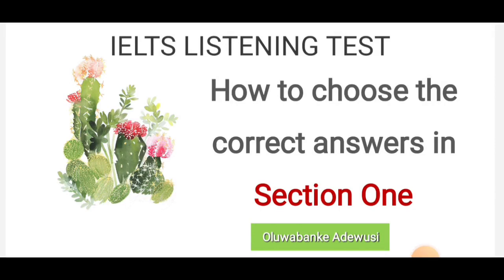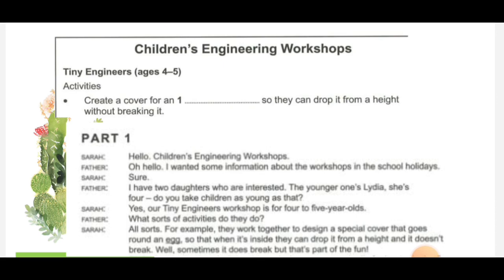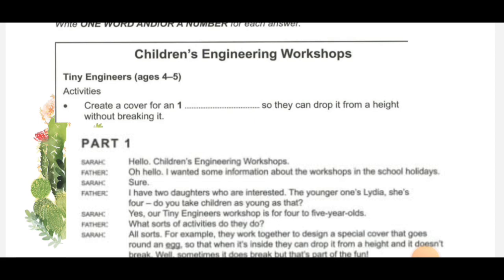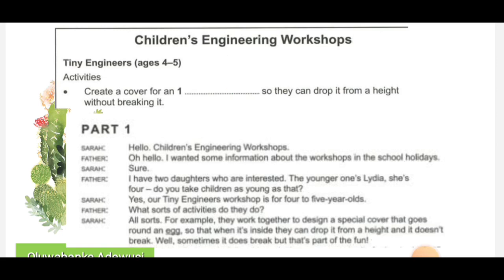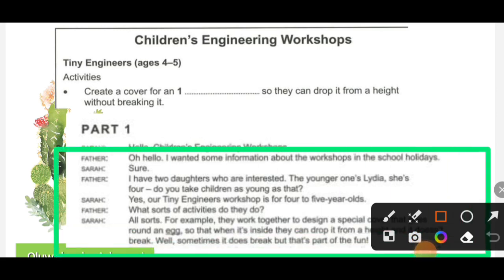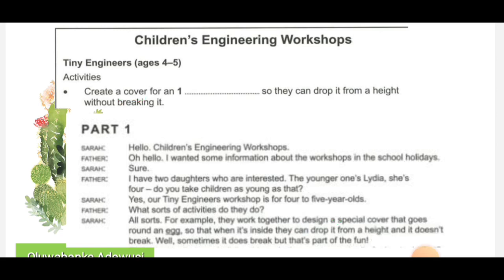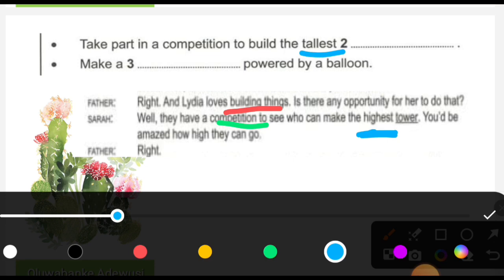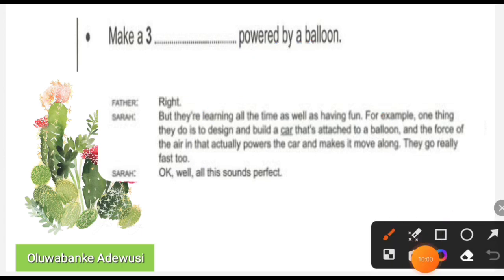IELTS Listening|Section 1|Choosing correct answers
Take the IELTS Listening test here. Make sure to read the questions before the tape starts playing. The IELTS Listening test is one of the modules in the IELTS exam.

Your IELTS test preparations begins with IELTS LISTENING practice test. Take the full practice IELTS Listening Test to know how ready you are for the real IELTS exam

Get access to helpful resources for IELTS Reading, IELTS Writing Task 1 and IELTS Writing Task 2

Find helpful tips and strategies to deal with obstacles to your IELTS preparations:

P:S: do you need further help? request to sign up for 1:1 Tutorials